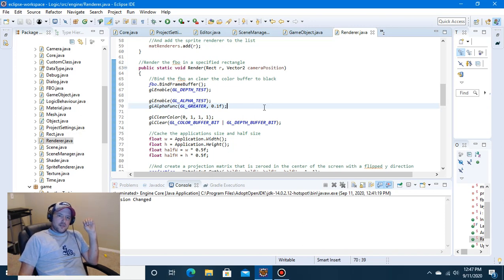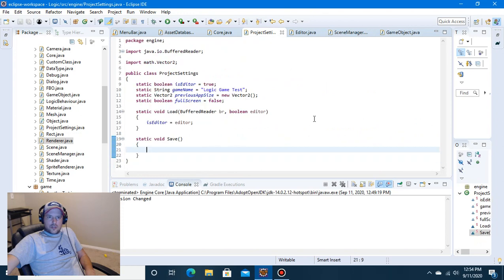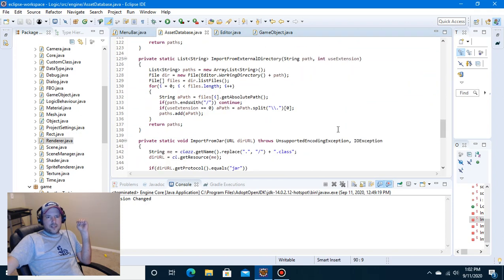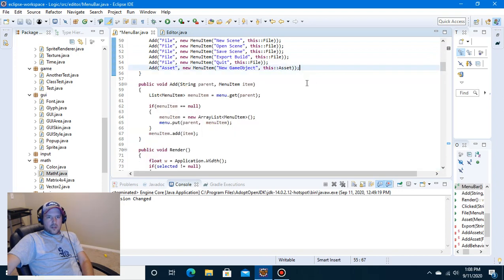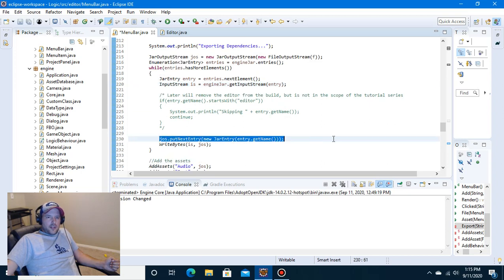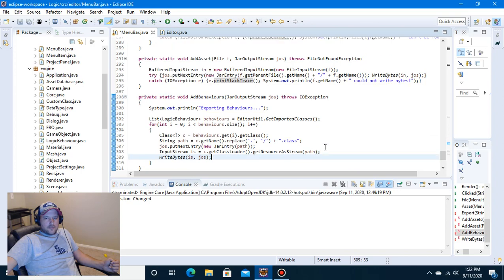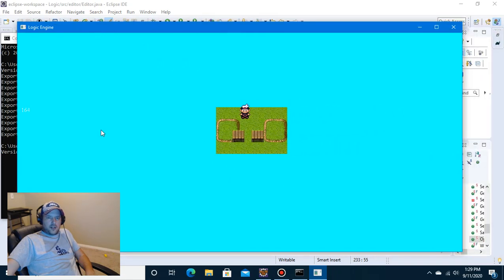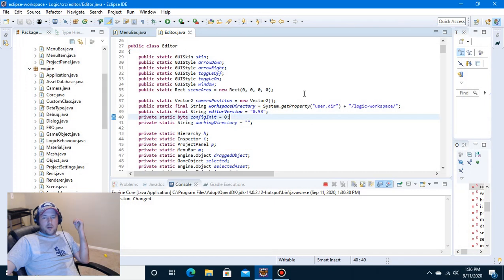LWJGL 3 2D Game Engine (Game Build) #58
In this final episode of the series, we make game build exporting possible from within the editor. We also add a temporary fix for z alpha rendering. This may be the end of this series, but the engine is still going to be in development for a long time on twitch so if you want to keep up with development, feel free to catch me on twitch or follow along with the logic game dev twitch recordings in another playlist that will be posted here on my channel. Source will also become free on github in the near future.

Josyah Dooley